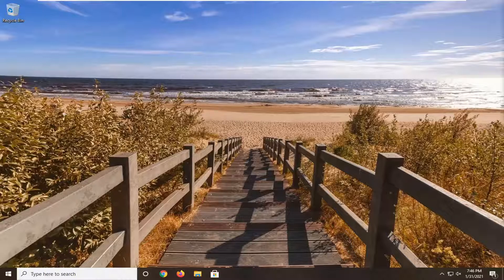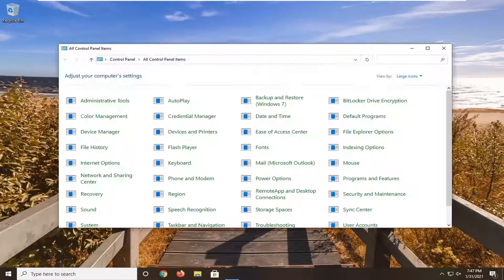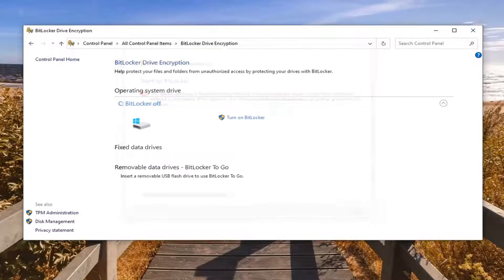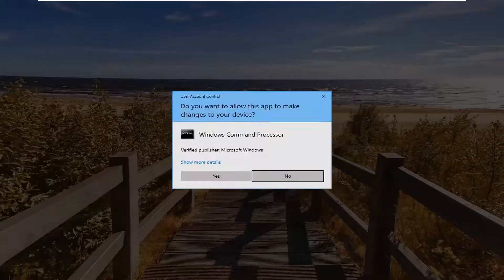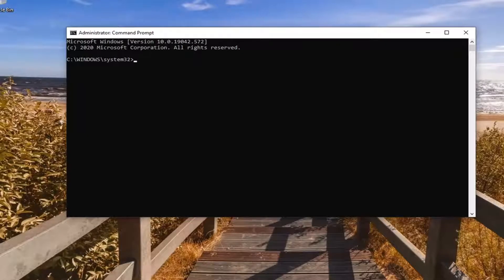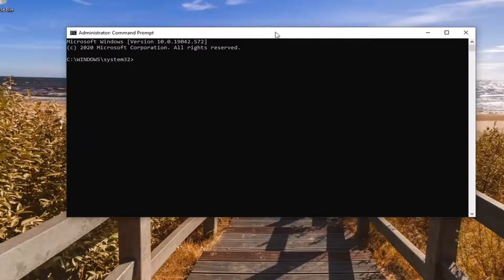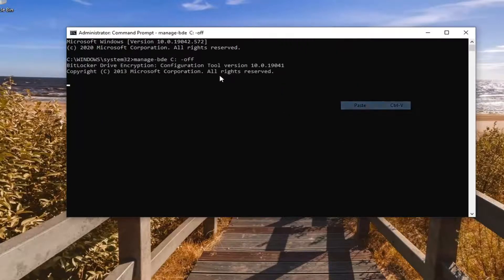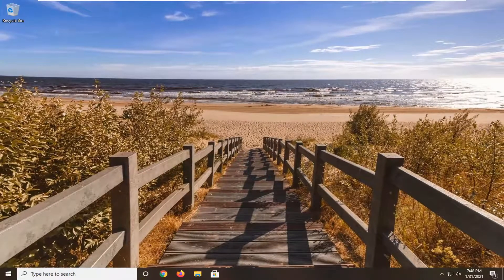Fix Yellow Triangle Warning on Drive C or D In Windows 10/11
Command Used: manage-bde C: -off

If you face a "Yellow Triangle Warning on C: drive" in Windows 10, then continue reading below to fix the issue. The "Yellow triangle with an exclamation mark on Drive C:" (or other drives), comes from BitLocker, because the BitLocker Encryption on the drive is not activated yet and shows "Waiting for activation".

Issues addressed in this tutorial:
yellow triangle windows 10 c drive
c drive yellow triangle windows 10
yellow triangle on c drive windows 10
c drive showing yellow triangle windows 10